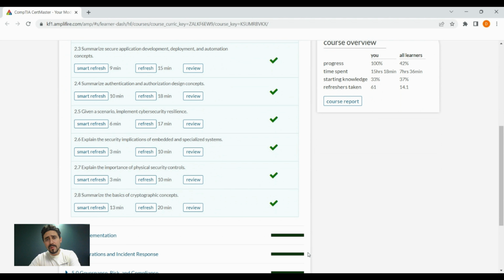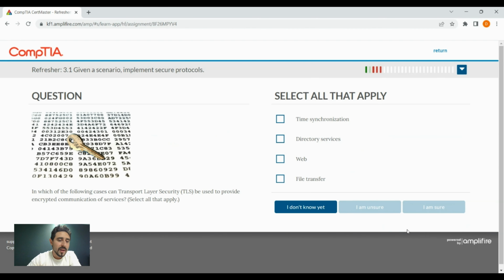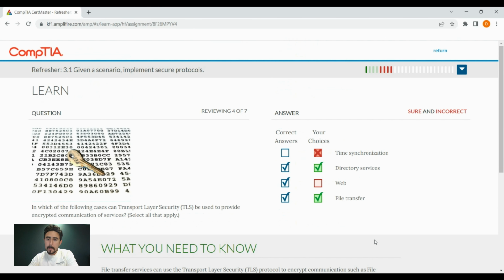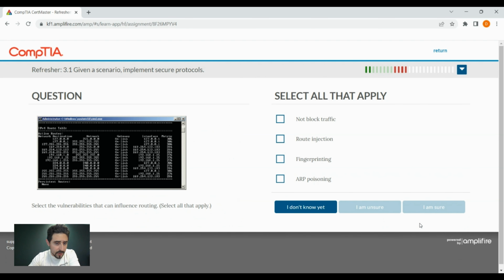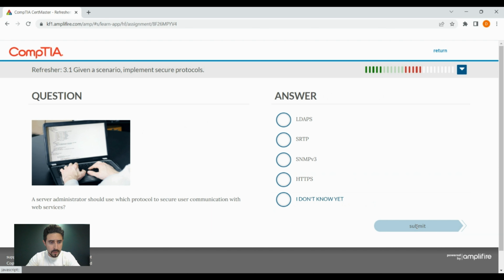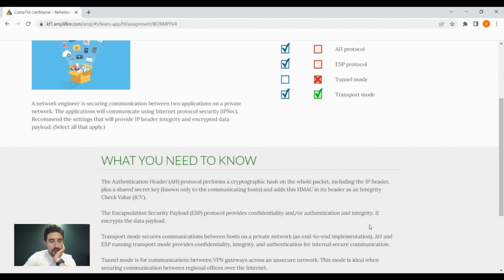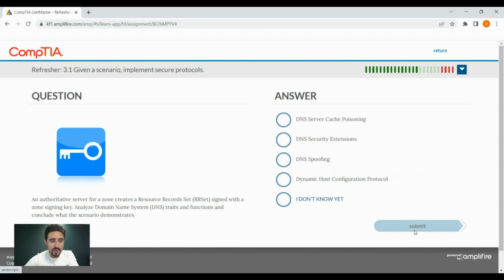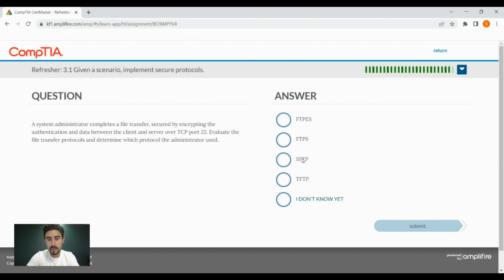CompTia Security+ 3.1 Implementing Secure Protocols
Welcome back to FloresTech! In this video we are continuing the CompTia Security+ studies with section 3.1 implementing secure protocols!